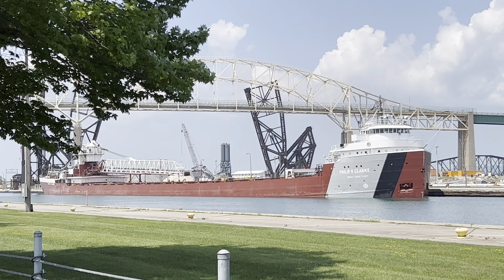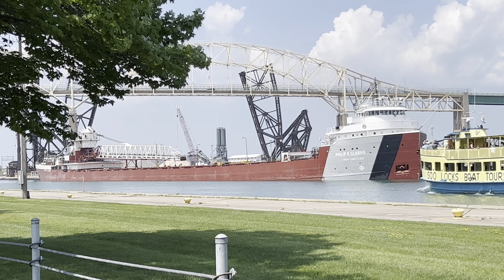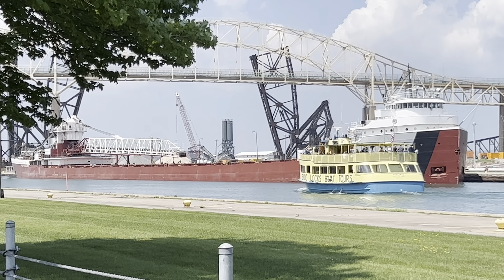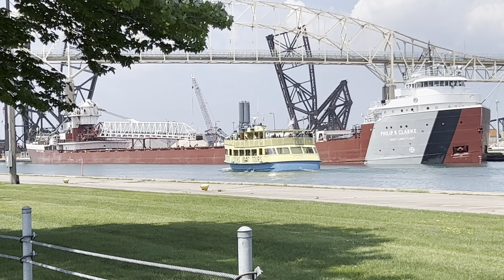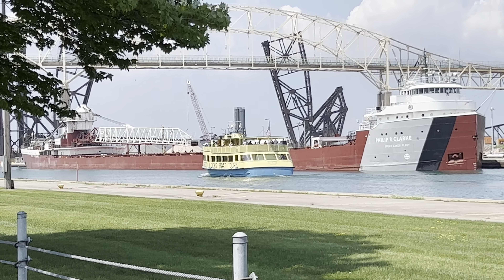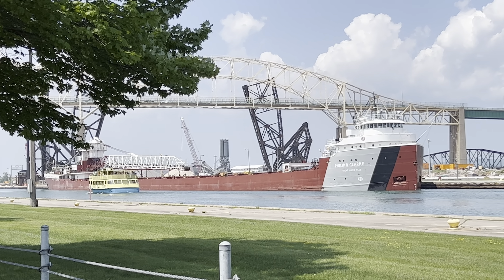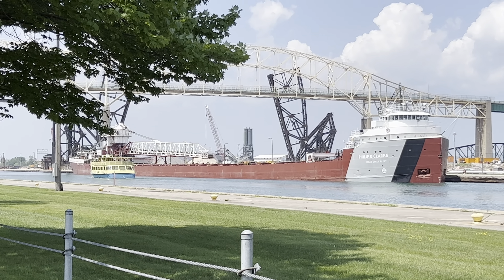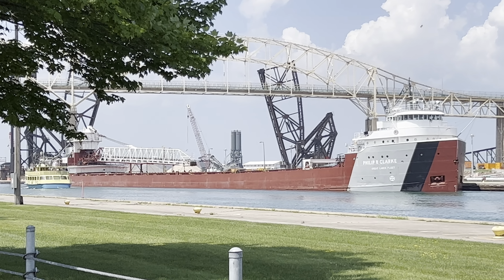Philip R Clarke on the wall at West Pier in Sault Ste Marie, Michigan 07.01.23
Taken from along Portage Avenue in Sault Ste Marie, Michigan this is the Philip R Clarke on the wall above the Poe Lock waiting her turn to go in and lock through

At one point the Nokomis from the Famous Soo Locks Boat Tours, goes by filled with tourists who are looking to see some ships!  The Clarke made for a great vessel to see!